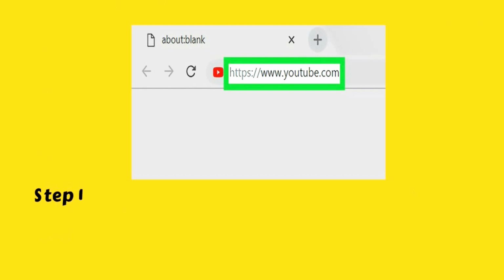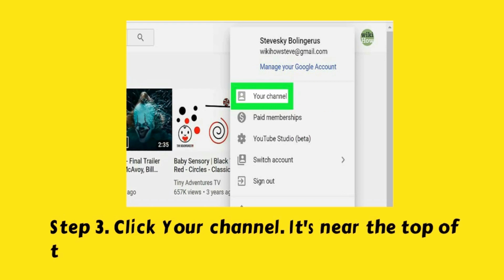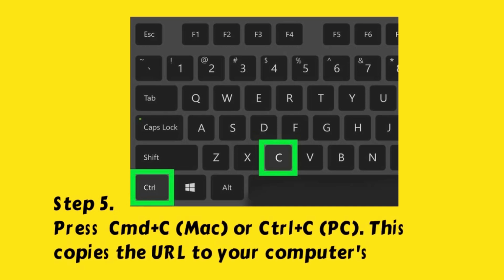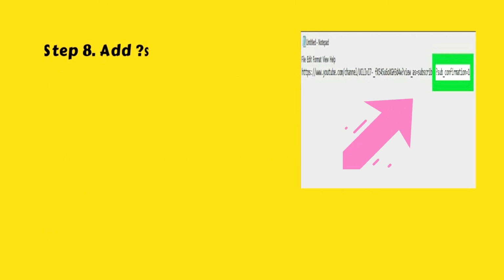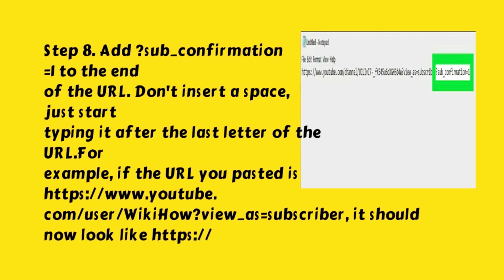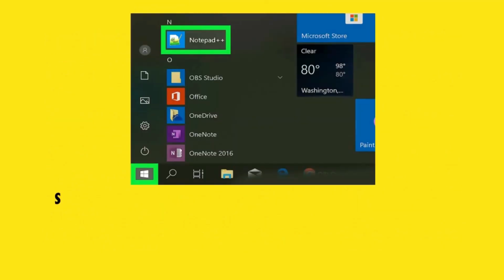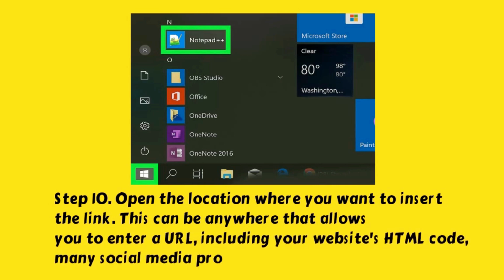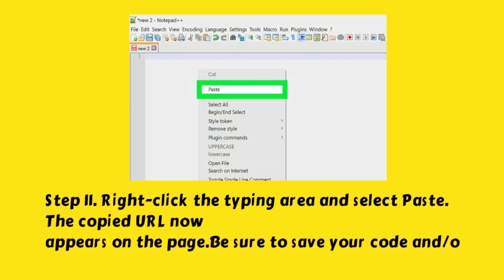How to Make a Subscribe Link for YouTube Channel Using a Computer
1. **Open YouTube in a Browser:**
   - Open your preferred web browser and go to the YouTube website.

2. **Go to Your Channel:**
   - Navigate to your channel by clicking on your profile picture in the top right corner and selecting "Your channel."

3. **Get Your Channel ID:**
You can find it in the URL when you are on your channel page. The channel ID is the string of letters and numbers after "channel/" in the URL. For example, if your channel URL is ` then your channel ID is `UCd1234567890abcdefg`.

     Replace `CHANNEL_ID` with your actual channel ID.

   - Open the link in your browser to test if it redirects users to the subscription confirmation page for your channel.